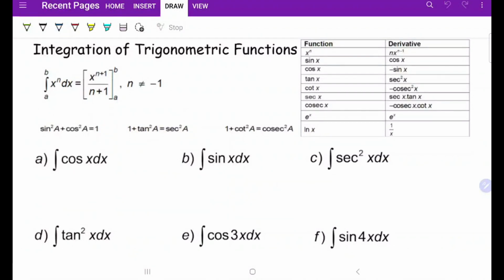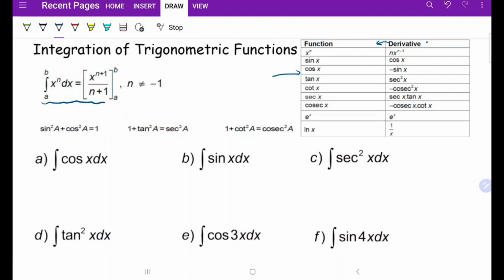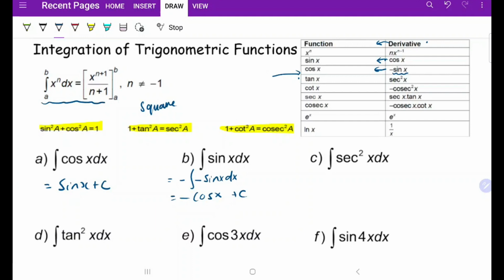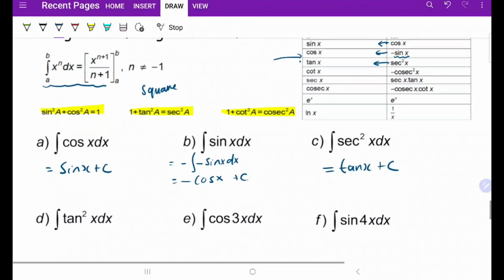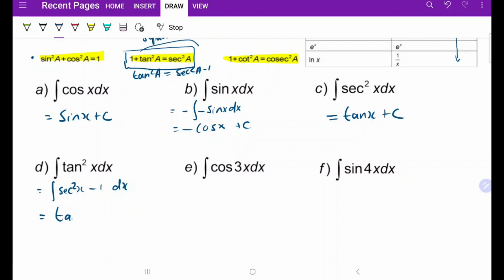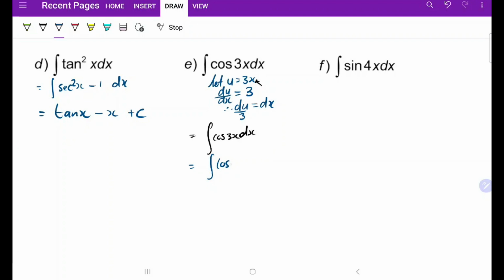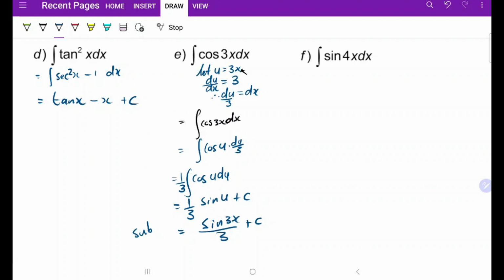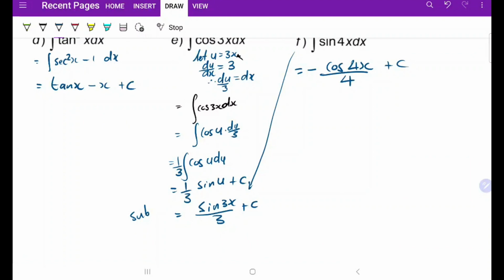Integration Part 5 Trig Basics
Title: Demystifying Trigonometric Integration: Basics Made Simple

Description:
Unlock the secrets of integrating trigonometric functions with this straightforward tutorial! In this video, we break down the basics of integrating trigonometric functions, making it easy to tackle those challenging problems. From simple sine and cosine integrals to more complex trigonometric identities, we've got you covered. Watch now and gain the confidence to conquer trigonometric integration like a pro. Elevate your calculus skills today!